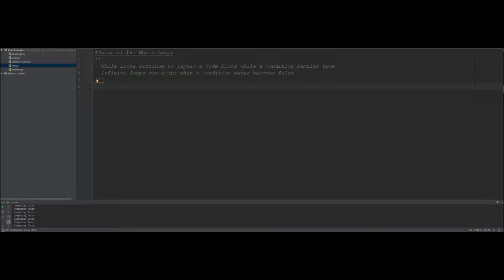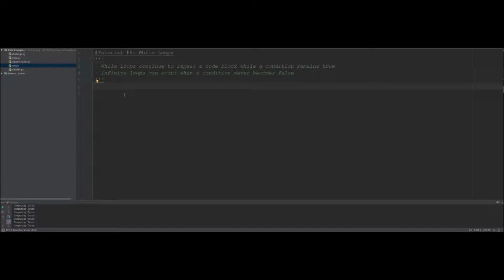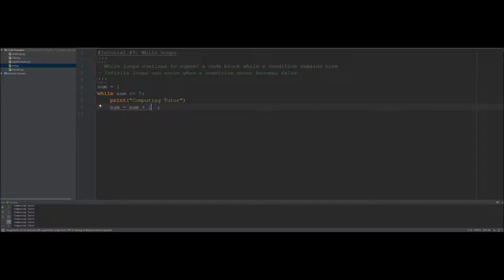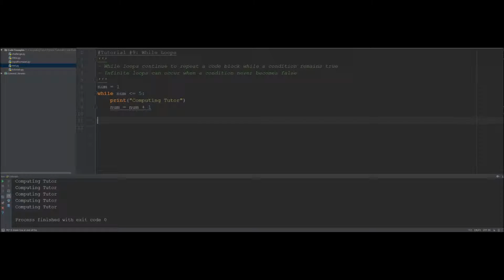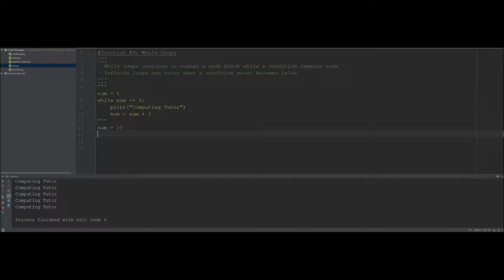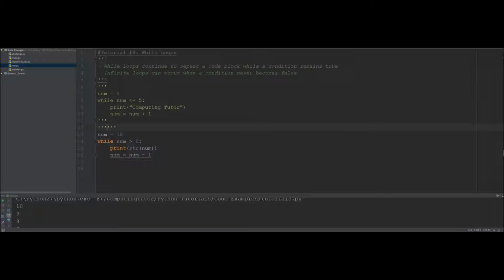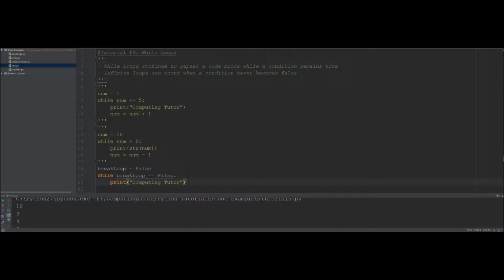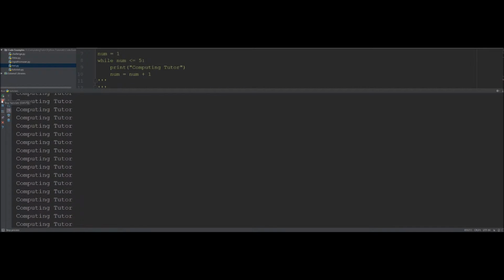Python Tutorial #9: While Loops: Computing Tutor